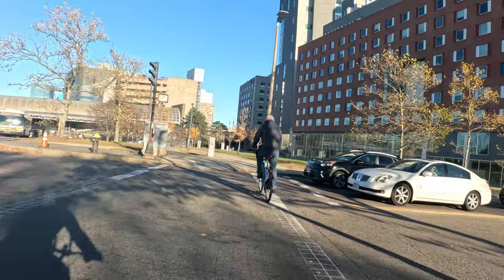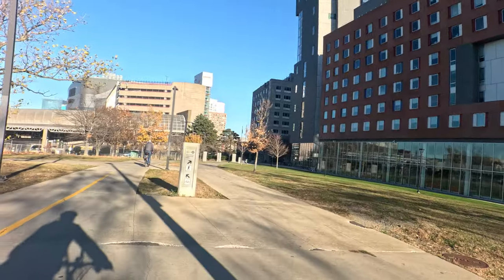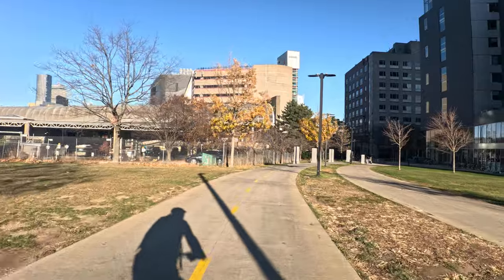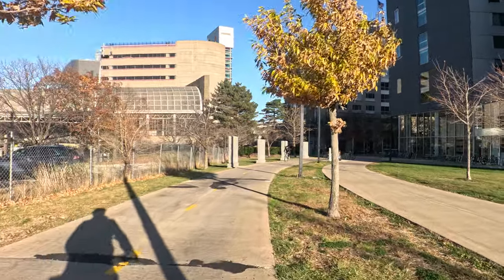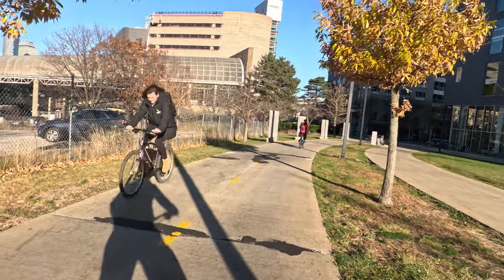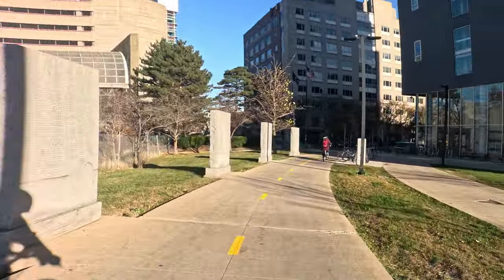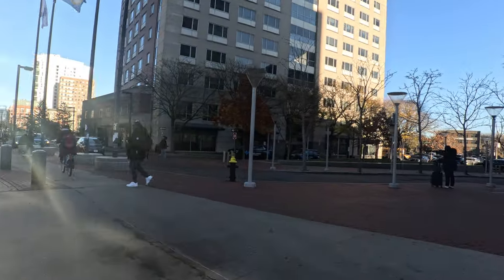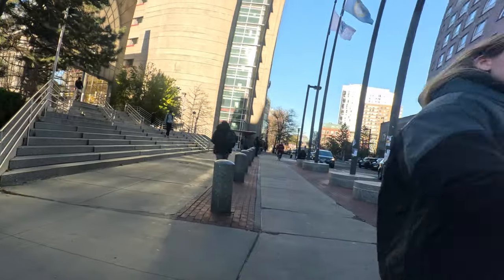Boston Cycling - Navigating Ruggles SW Corridor - How Do We Clean This Up?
How do you handle Ruggles?  High traffic cycling area here in Boston, Massachusetts but where are the lanes and signage?  Lot of moving pieces an area that could really benefit from a clean up project . . . .

am very aware of the left/right signage up and down the SW Corridor that nobody can see or read unless they are very close to it  . . . . . also VERY familiar with a left/right cadence military style . . . . . but let's face it time for something better let's get some clear cut signage and markings/paint/lanes/signals through Ruggles/Huskies here . . . . .

also of importance at the end of the video from that intersection to the right is a very nice bike path (part of Zone 2 up to Shawmut) along Melnea Cass so all the more reason for better signage and markings at Ruggles so people use this path and the Zone 2 path towards Nubian Square from Ruggles . . . . .